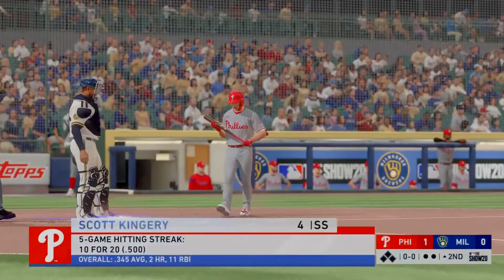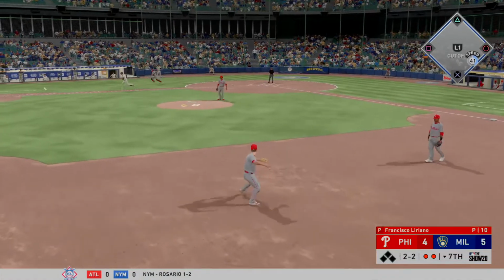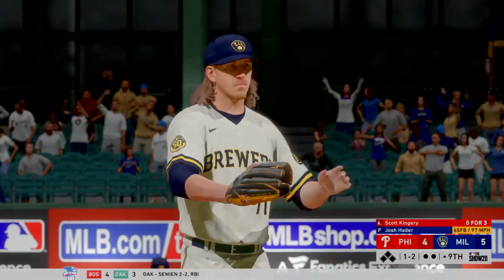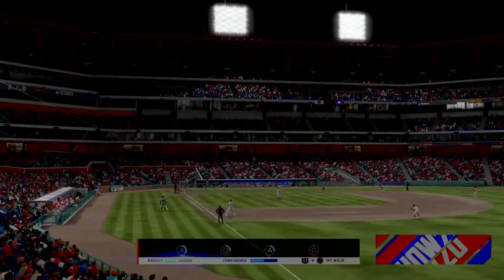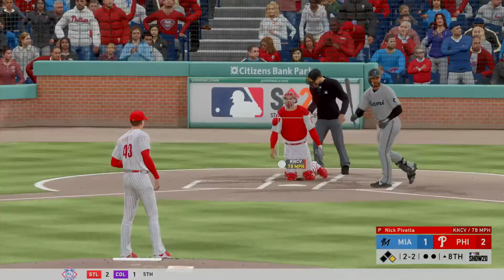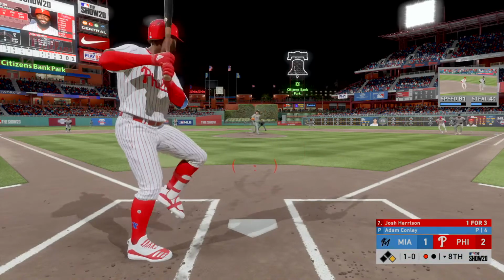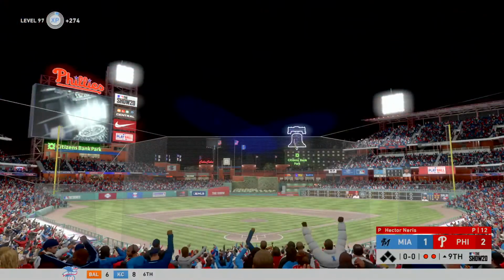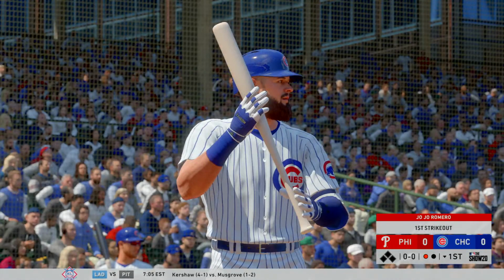Mlb the show 20 march to October part 2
Big Thanks for reaching the 2k Subscription milestone, thank you.